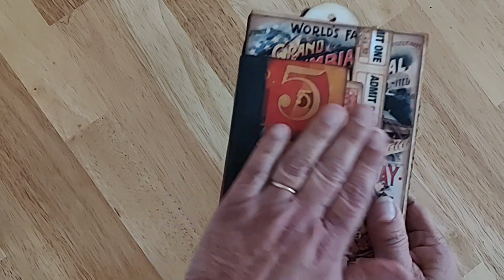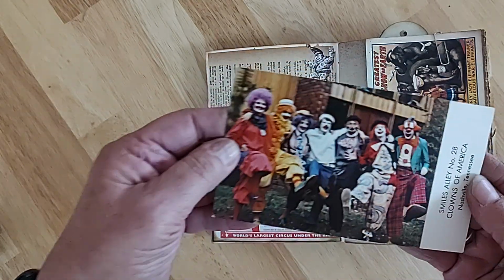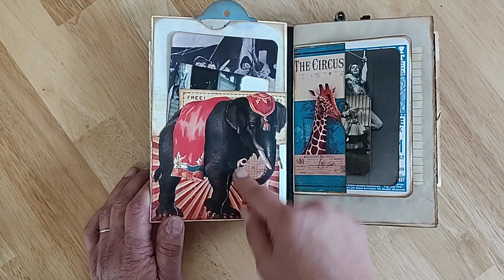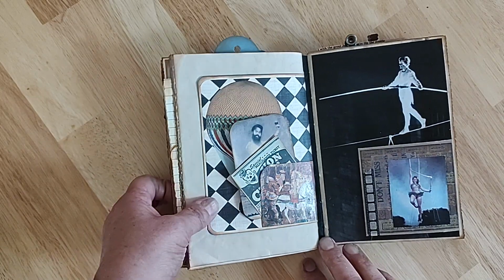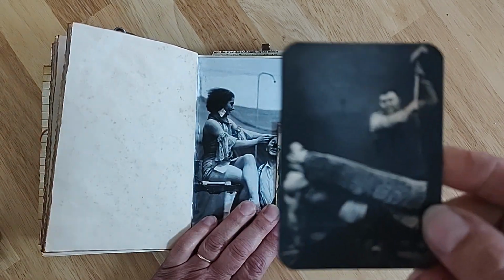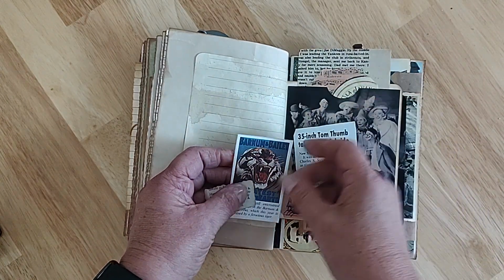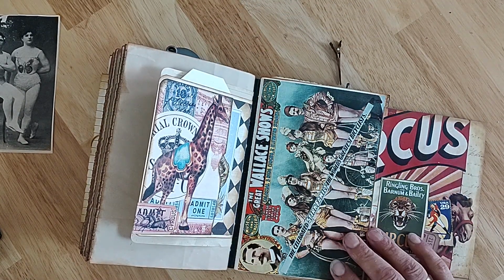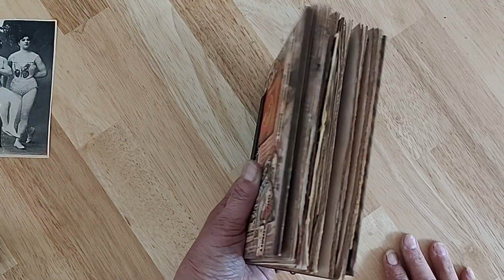Circus Themed Journal Flip - Thru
A flip-thru of my Vintage Inspired Circus Themed Journal.
Available in my Etsy Shop.